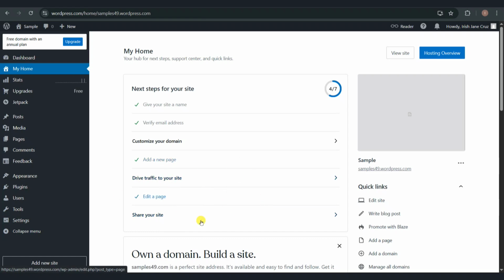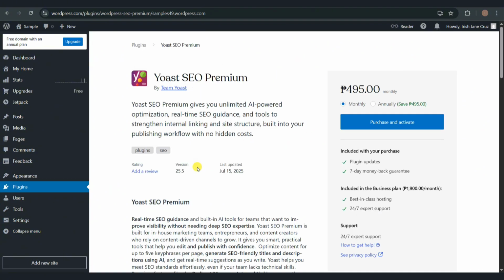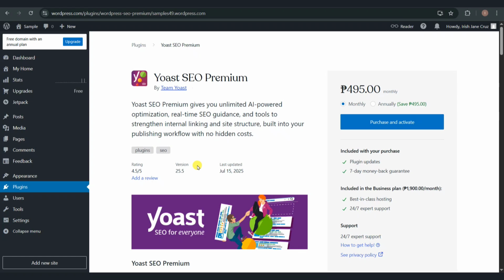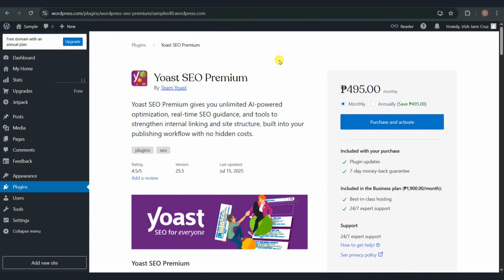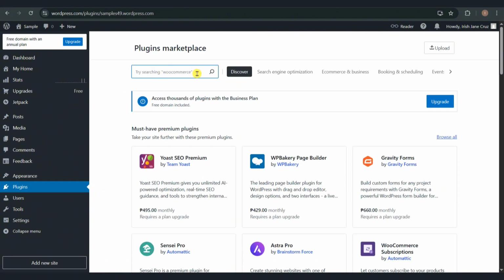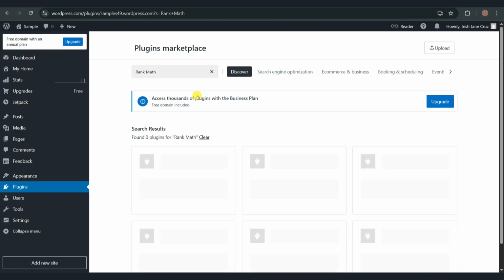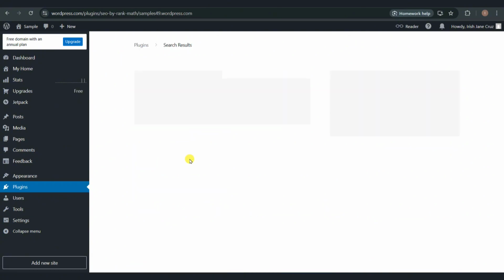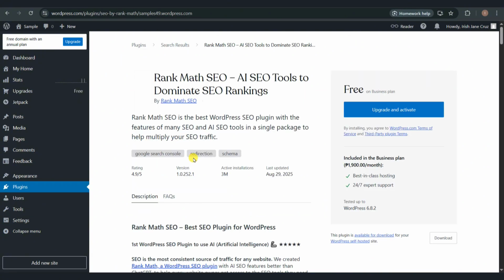How To Get Free Traffic To Your WordPress Site Fast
Struggling to get visitors to your site without spending money? 🚀 In this tutorial, I’ll show you how to get free traffic to your WordPress website using proven strategies. You’ll learn simple SEO techniques, free promotion methods, content marketing tips, and tools that can drive real visitors to your site. Perfect for beginners, bloggers, and business owners who want growth without ads! 🌐📈✨